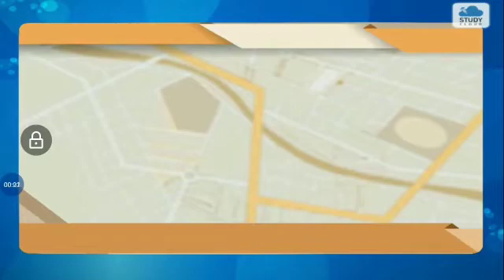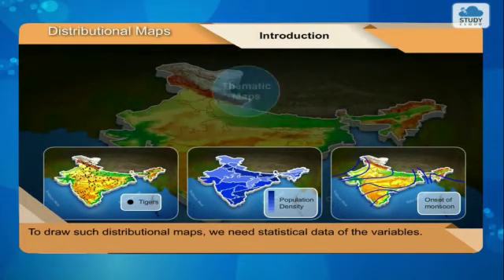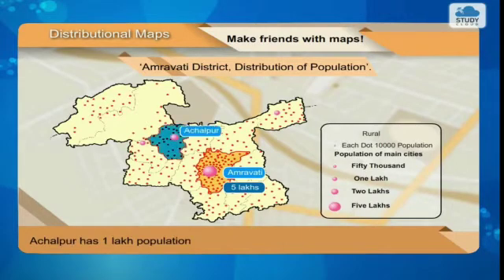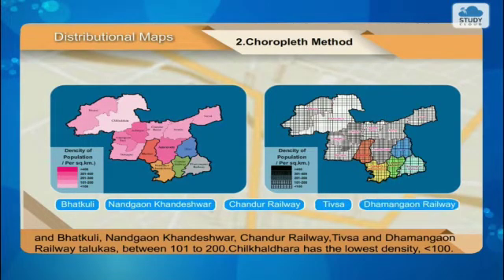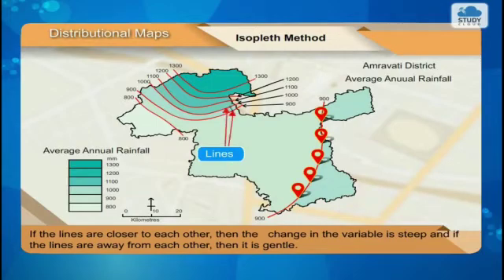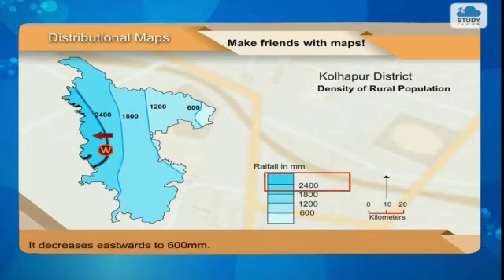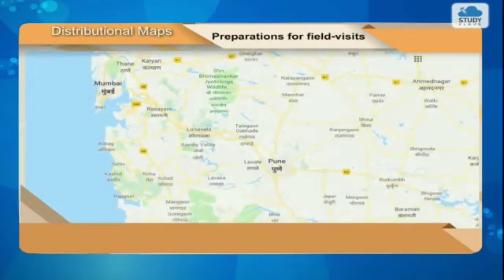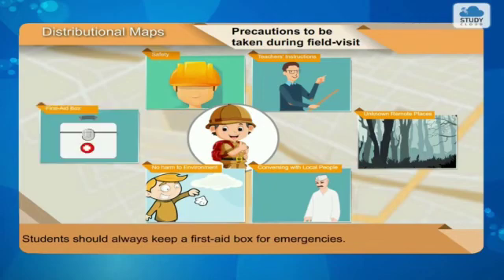STP/CLASS:9TH/GEOGRAPHY/CH:02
TEACHER : NANCY